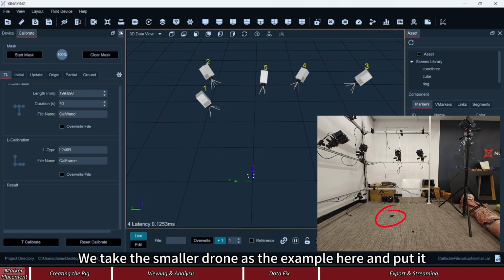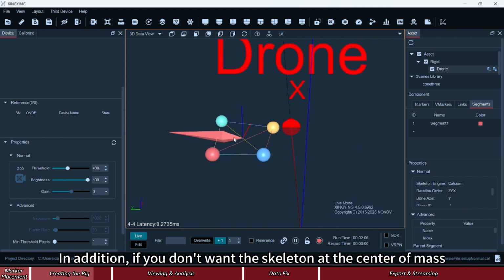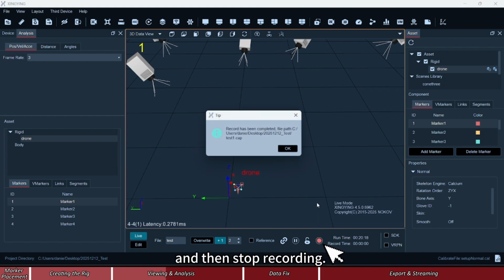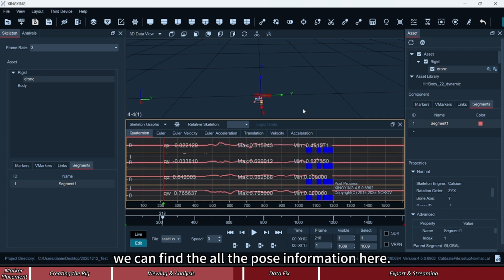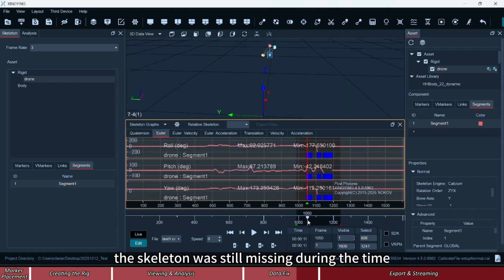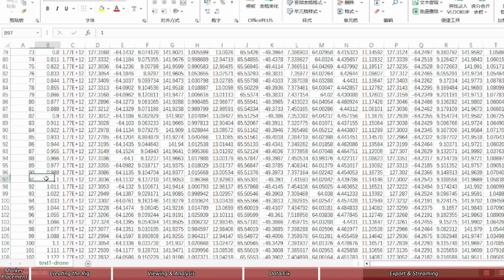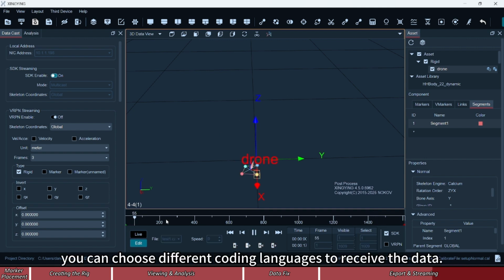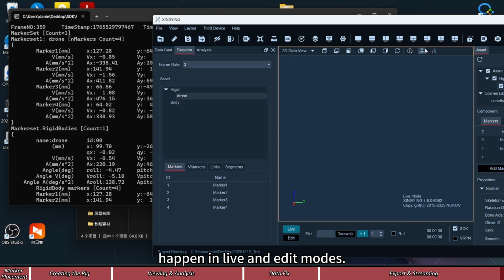XINGYING 4 Tutorial - Rigid Body Creation and Data Export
Learn to create rigid bodies (like drones), analyze live data, fix missing data, and export/stream motion data for robotics and automation research. This update introduces data fixing and adds angular velocity & acceleration metrics.